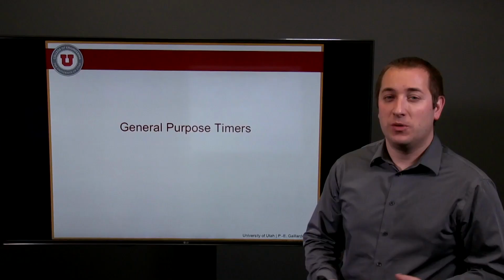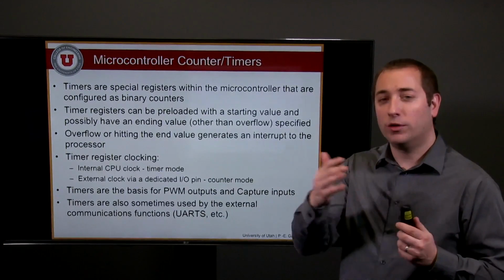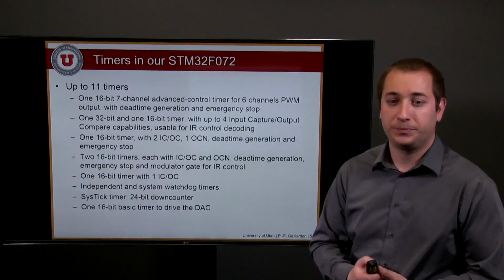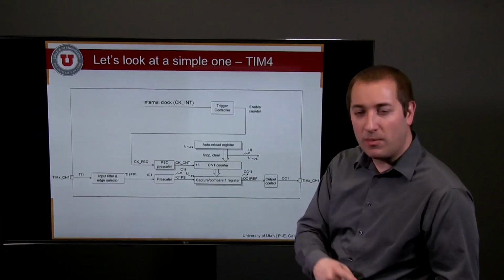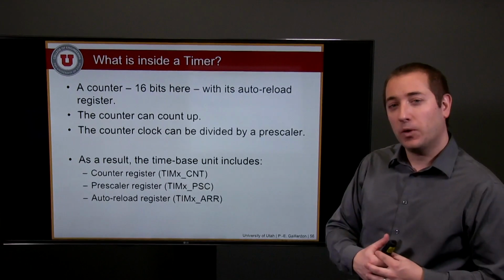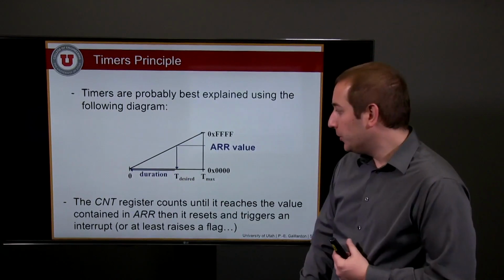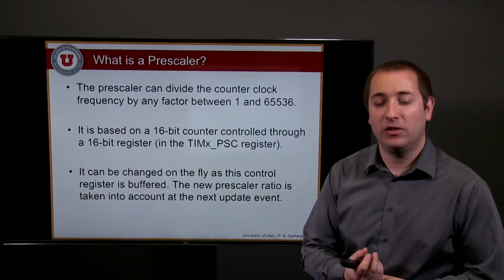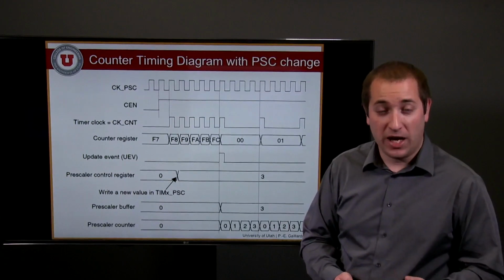Embedded Systems - E17 - General Purpose Timers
This episode explains the organization of a general purpose timer.